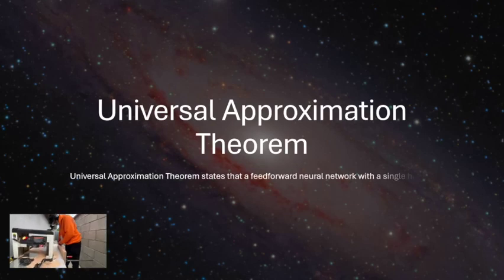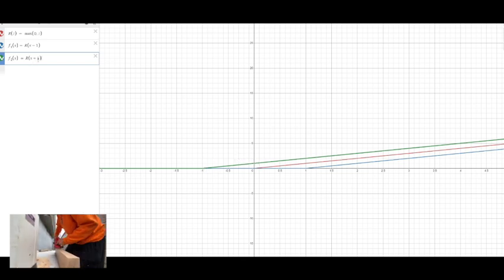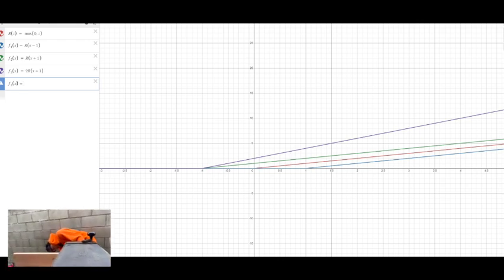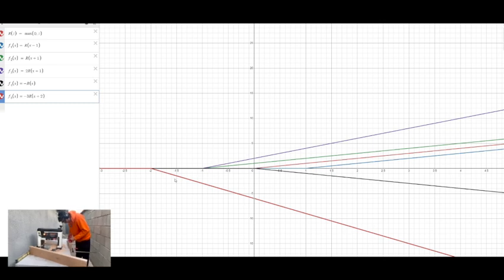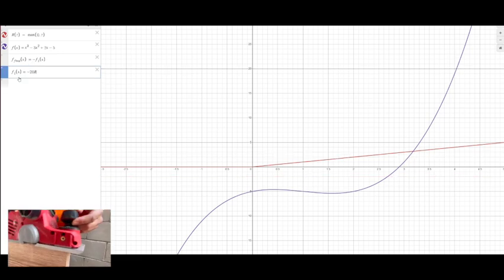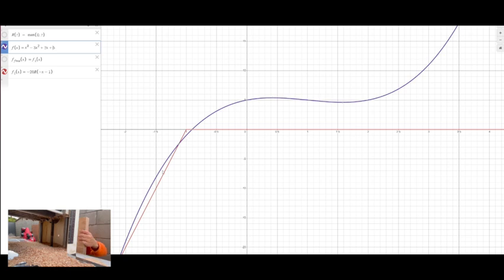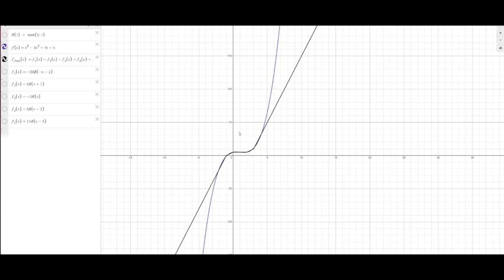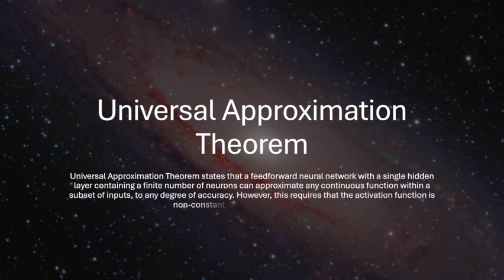Wood&AI #2 - Universal Approximation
This Video we will be going over Universal Approximation Theorem with some examples in Desmos.